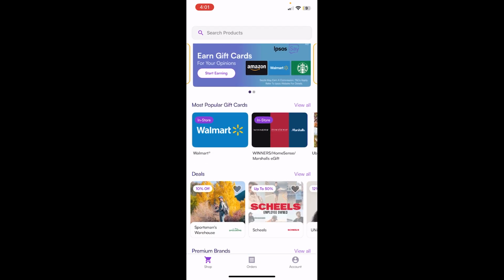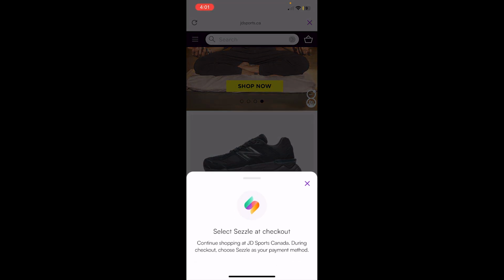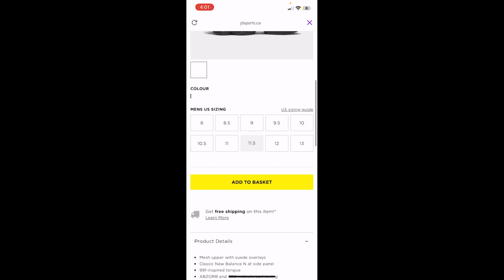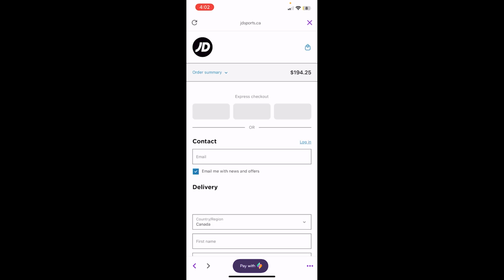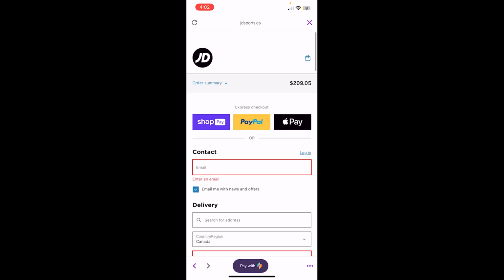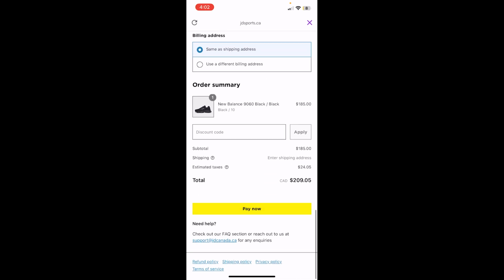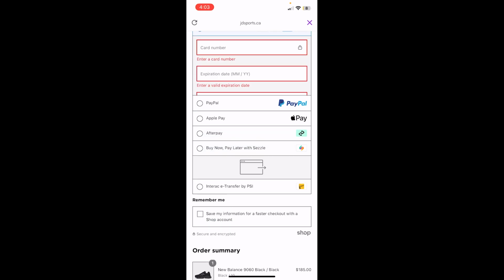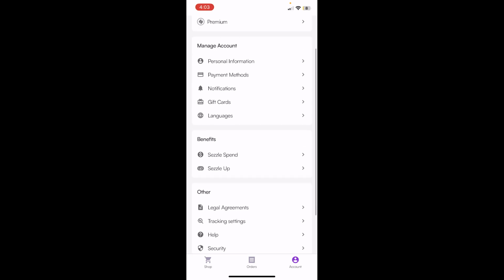How To Use Sezzle In 2025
Whether you're new to Sezzle or want a quick refresher, this step-by-step guide explains how to set up your account, link payment methods, and make purchases with no credit impact.